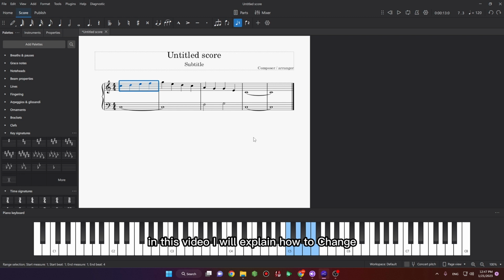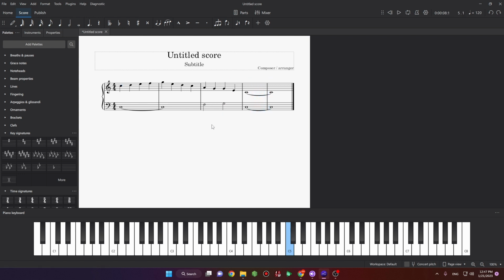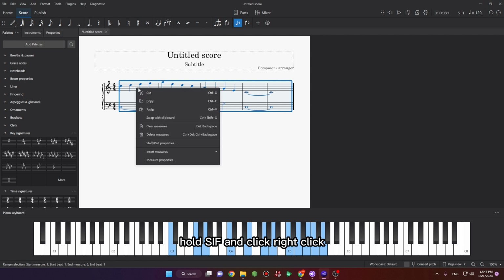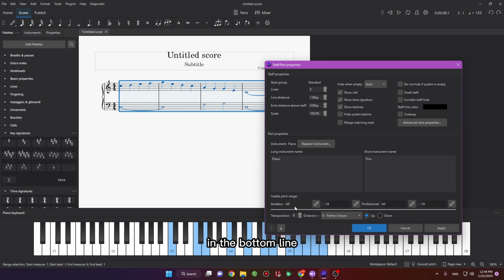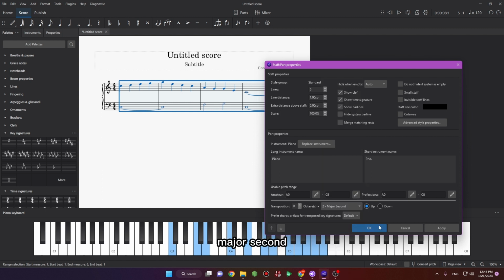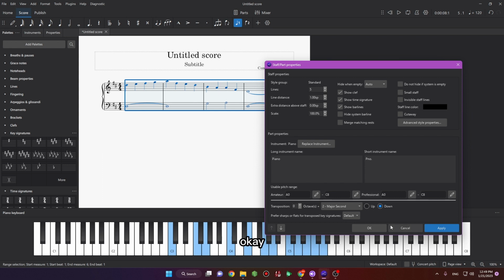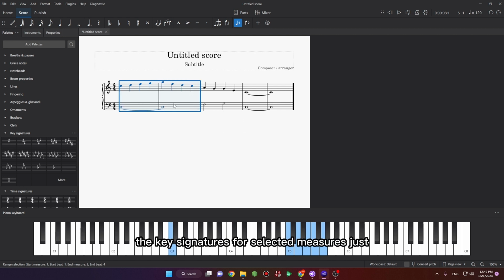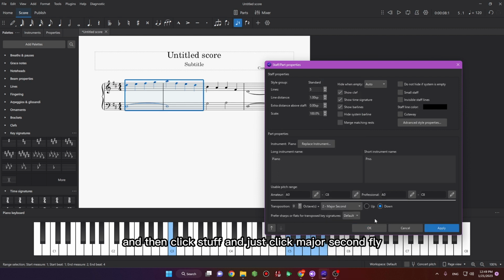Musescore 4: Key Signature